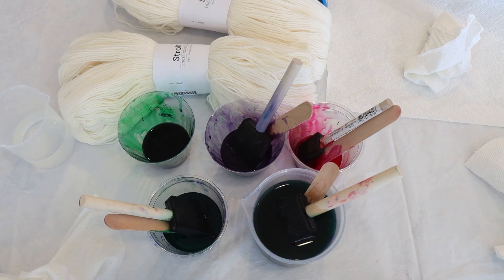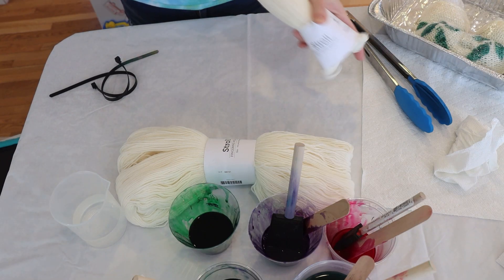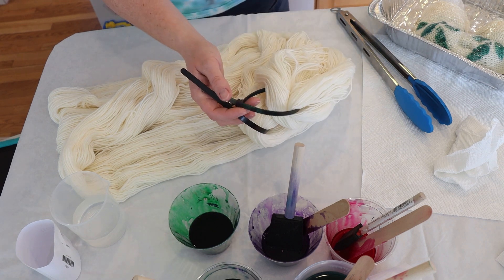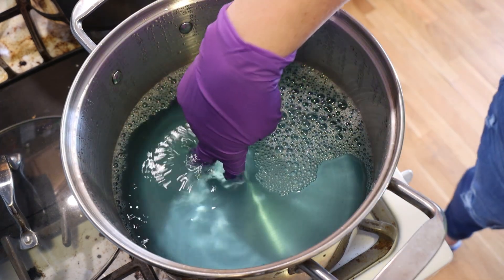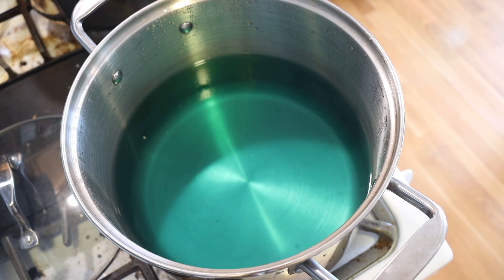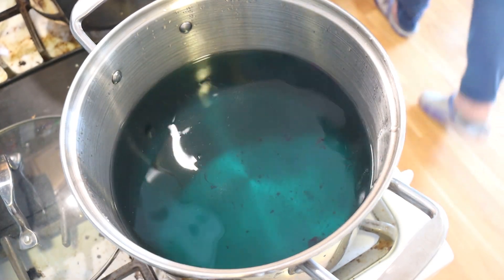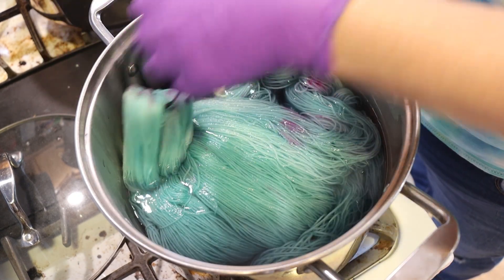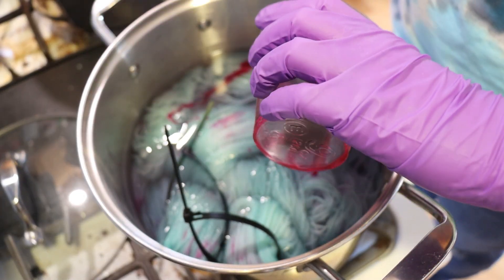Leave No Dyes Mixed with Guar Gum Behind!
VIDEO CONTENTS:
[0:00] The leftover dyes mixed with guar gum
[1:37] The dyebath
a LNDB situation - a hint of some caribbean blue + acid - add some water + acid, then some of the dyes
Rinsing cups and foam brushes in the dyebath
[3:59] Adding yarn to the pot
[5:06] Adding more dyes
then heat for 30 minutes
[12:10] Washing the yarn
[13:14] The finished dry yarn and conclusions